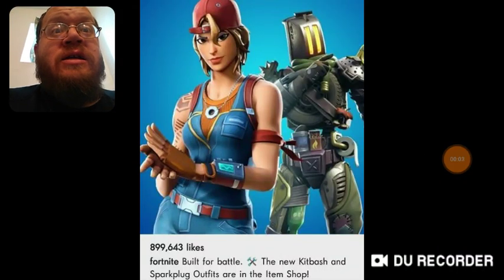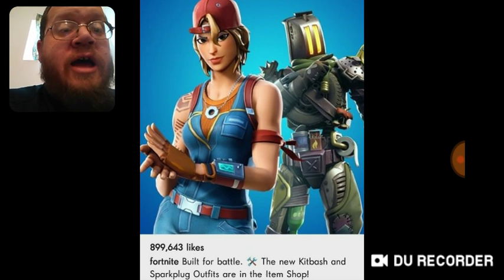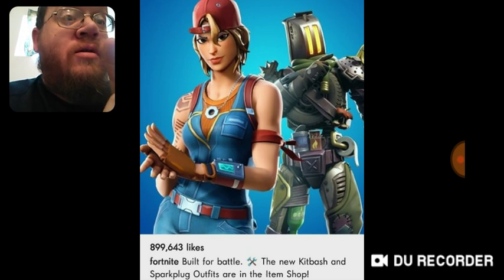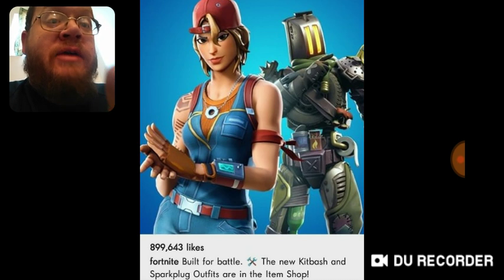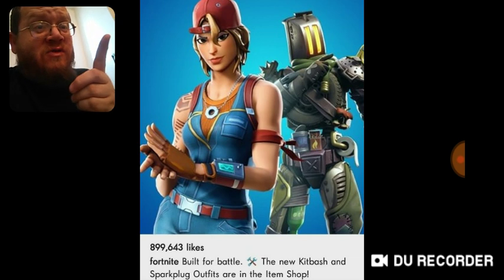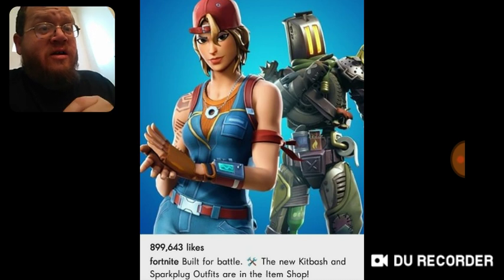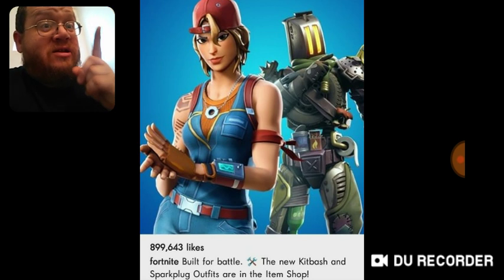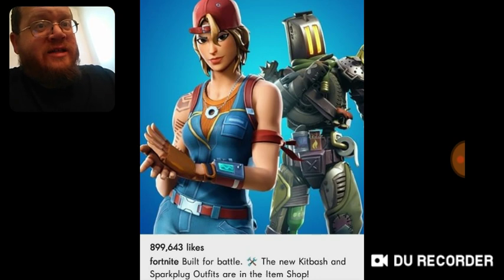Fortnite New Outfits Sparkplug & Kitbash - DTMP Drama Alert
DTMP Drama Alert
Hollywood Drama, Instagram Drama, YouTube Drama

DTMP Wrestling Talk
WWE, WWE NXT, WWE NXT UK, IMPACT WRESTLING, MLW, UFC, AEW

DTMP Fast Reviews
Reviews On YouTube Videos & Music Videos

DTMP Family Life
Stuff That Is Going On With My Family And What We Are Upto

* Danny Parker
20 West Blue Bird Lane
Leasburg, Missouri
65535

Thanks